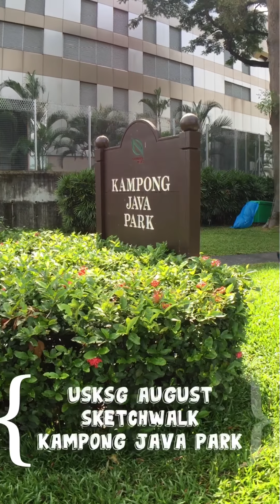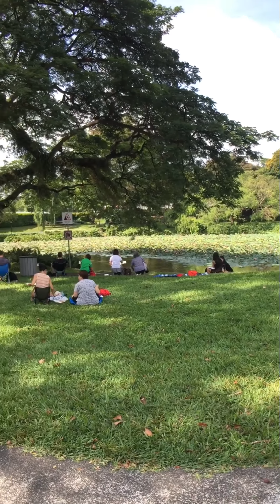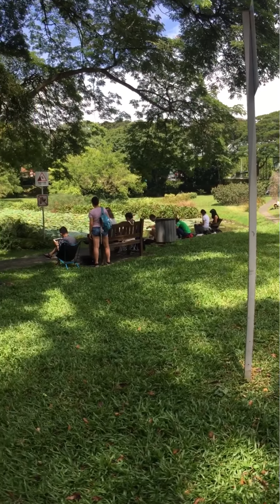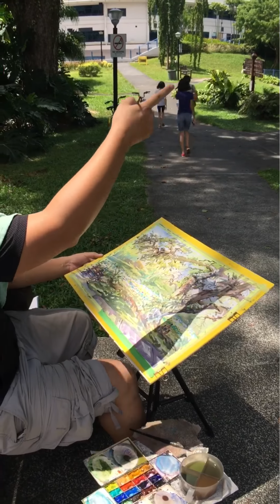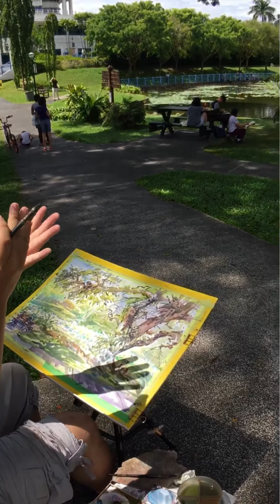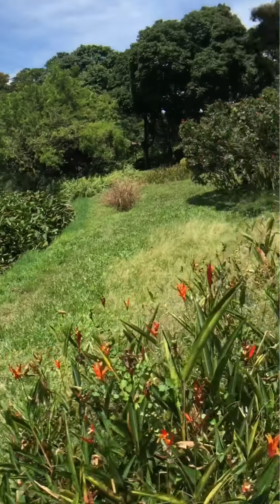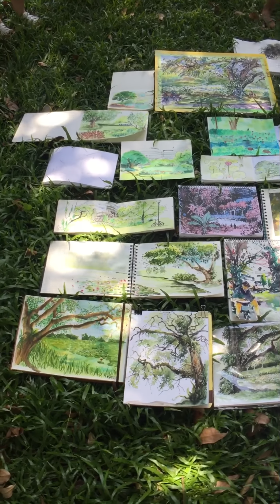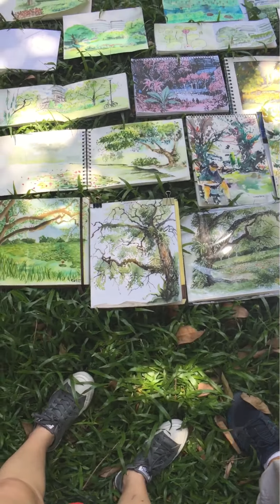Urban Sketchers Singapore Sketchwalk @ Kampong Java Park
We had our August Sketchwalk at Kampong Java Park.
It was my first and last time at the park as it has been decided that the park will have to go to make space for a new highway.
I chatted with Kwan. Kwan is very hardworking, super friendly and he paints portraits very well.

Material:
I tested the Bao Hong cold pressed watercolour paper and my first impression was that it takes fountain pen lines like Arches cold press and watercolours like Saunders Waterford paper. I like it!